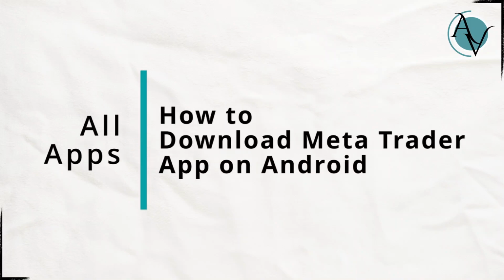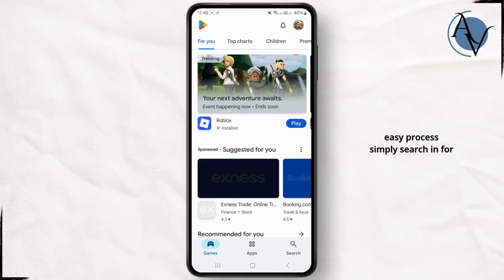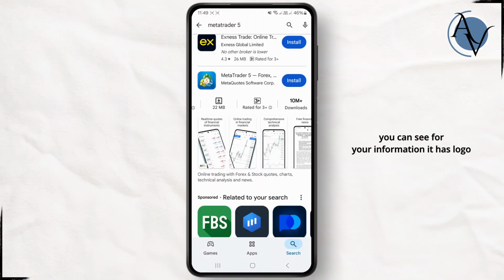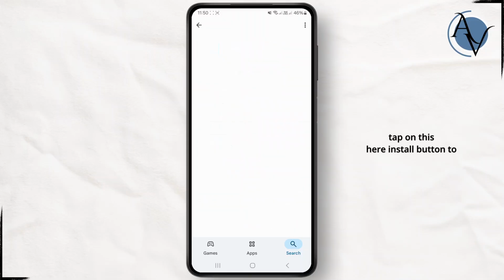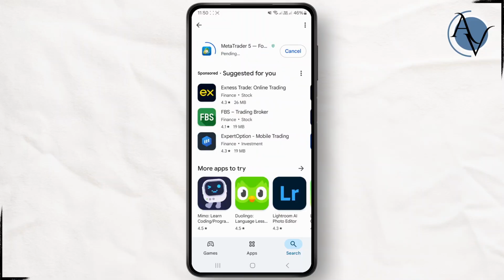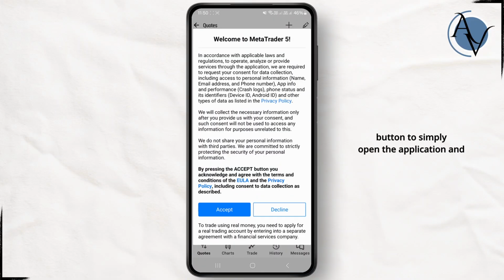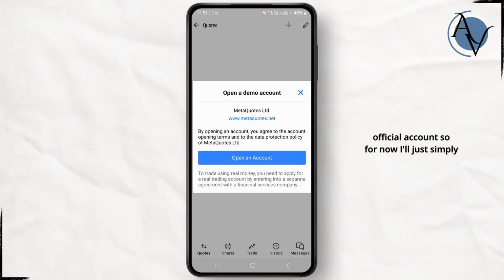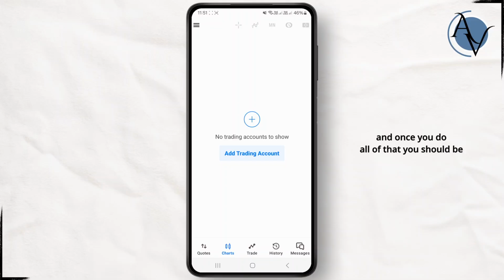How to Download Meta Trader App on Android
How to Download Meta Trader App on Android (2025)! Want to download the Meta Trader app on your Android device for trading on the go? This video will guide you through the steps on how to download the Meta Trader app on Android quickly and easily. Whether you're asking, "How do I download Meta Trader on Android?" or need help finding the right app, this tutorial has you covered. Learn the steps to install Meta Trader and get started with trading right from your smartphone. Watch now to see how you can download the Meta Trader app on Android today!

Timestamps:

00:00 How to Download Meta Trader App on Android
00:10 How Do I Download Meta Trader on Android?